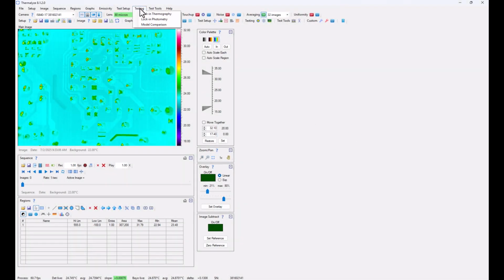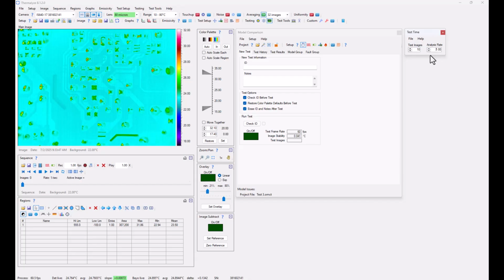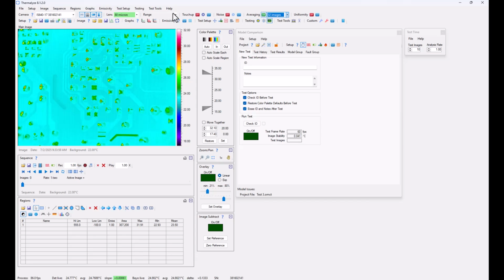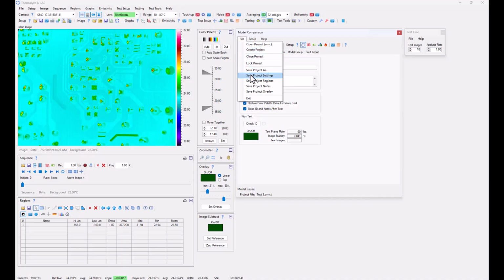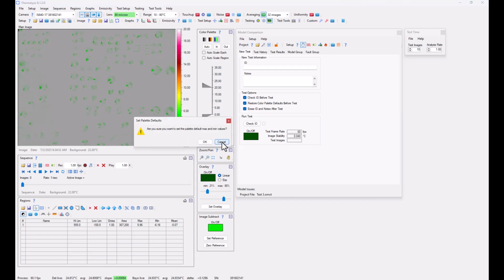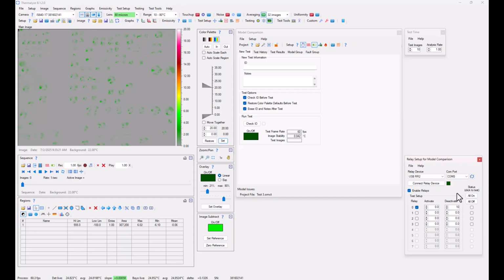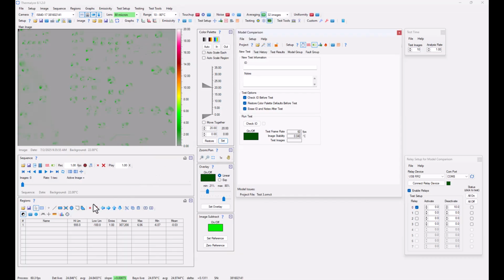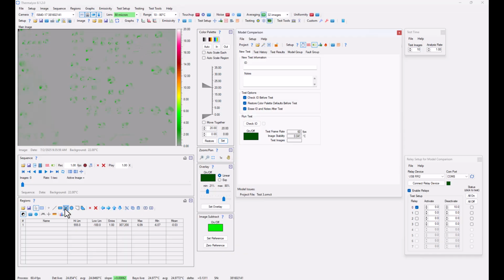Model Comparison Test Pt. 1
Script:

"This video is part 1 of 2 videos that demonstrate how to setup and perform a Model Comparison test. Watch the Model Comparison video first to understand how a Model Comparison test works.

Let's create a New Project. Open the Model Comparison window. Click the create project button, enter a name for the new project, and then click Save.

Open the Test Time window. Enter the number of images to record. In most cases, 30 or fewer test images are sufficient. Select an Analysis Rate, or the number of images analyzed per second. The analysis rate must be within the camera frame rate limit. For example, if the camera frame rate is 60hz, the analysis rate cannot go over 60.

Lockable Settings are specific program settings that cannot be altered after a model comparison project has been locked as changing their values would invalidate any test image sequences that have been saved to the project. The following Lockable Settings must be set before the project can be locked:

Enable Image Averaging and set the number of images to average to 32 images. Higher settings can be used to reduce image noise for a long Test Time. Lower settings should be used for short Test Times requiring faster temperature response. Make sure the currently installed Camera Lens is selected. Set Calibration Range to the lowest range for the currently installed lens to maximize measurement sensitivity. Higher calibration ranges should only be used when device temperatures exceed the low range during the test. Make sure the Flip Image Horizontally and Vertically boxes are set appropriately to view images in the correct orientation. Typically, both boxes are checked when the camera is mounted looking down with the top of the camera facing the operator. Make sure that Noise Reduction and Image Smoothing are disabled. Save these settings to the project folder.

Ensure other Program Settings are set:
Press the Spectrum Color Palette button. Activate Image Subtraction.  Note: When activated, there is a gray zone between the green and blue colors of the spectrum palette that represents a temperature change of zero. Set the Palette Min and Max values to 0.00°C and 20.00°C, respectively, and then click the Set button to set the image subtraction default max and min values. Note that these values can be adjusted to accommodate the specific heating ranges of each project.

The instrument should be powered, connected to the PC, and set to the proper current and voltage limits. Open the Relay Setup window, check the Enable Relays box, and then check each relay that will be used. Enter the appropriate Activate and Deactivate times for each relay. Typically the Activate time is set to 0.0 and the Deactivate time is set equal to the Test Time so that the device is powered for the duration of the test. Save these settings to the project folder.

Once a project file is locked, it cannot be unlocked. Project files should only be locked after test setup is complete and no further adjustments need to be made to lockable settings. Test sequences are automatically saved at the completion of each test only if the project is locked. Click the lock project button to lock the project.

Regions can be used to define specific areas on the device to evaluate.  There may be areas on the device, such as power leads or connectors, that should be excluded as they may cause false test failures due to high or inconsistent heating. When one or more Regions exist, fail sites are evaluated only in areas enclosed by Regions. If no Regions exist, then the entire image is tested. Draw one or more Regions to enclose areas on the device to evaluate. Save Project Regions to save the Regions to the project folder."

Camera model: IS640-17
Thermalyze version: 8.1.2.0
Software modules used: Model Comparison